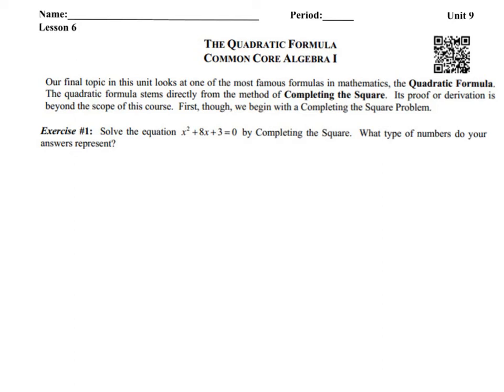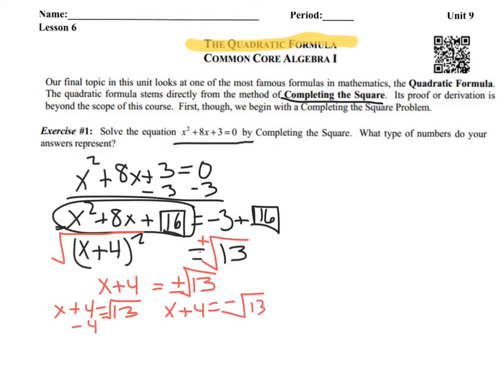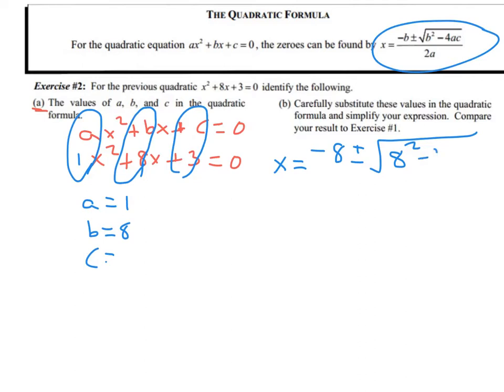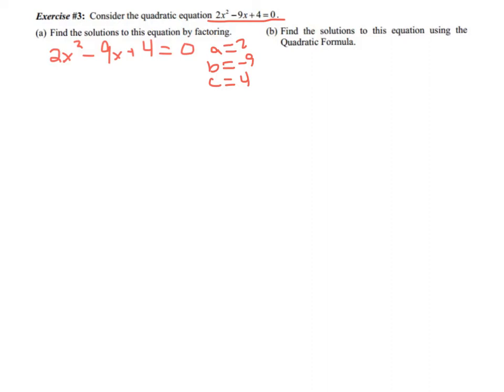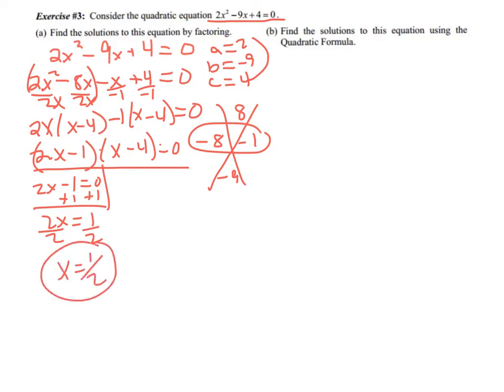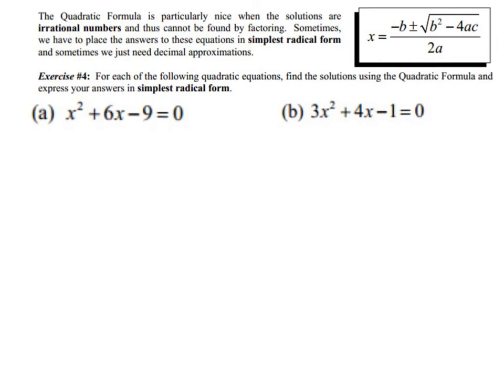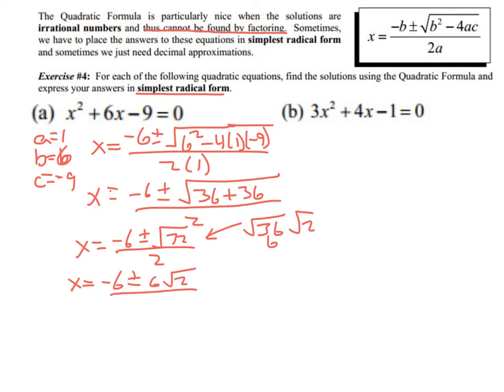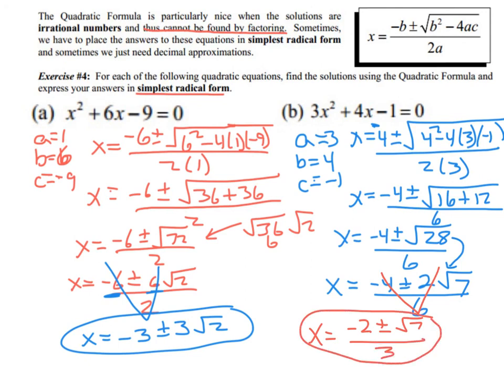unit 9. lesson 6